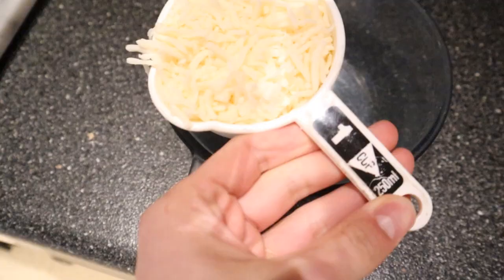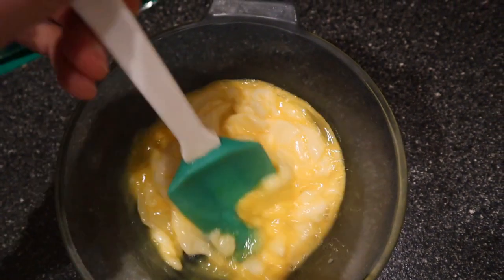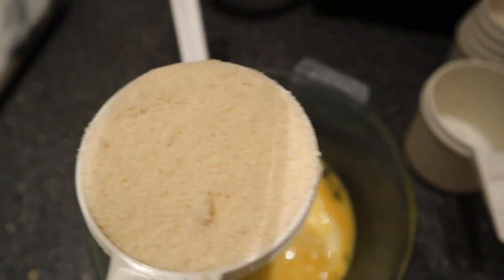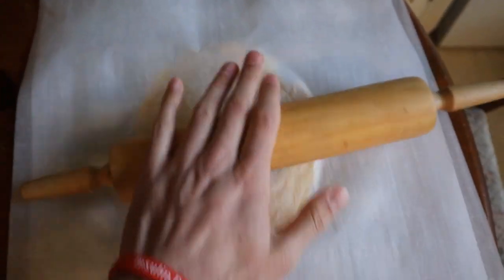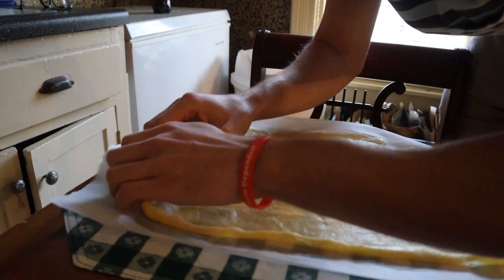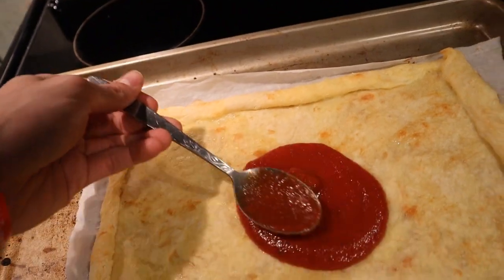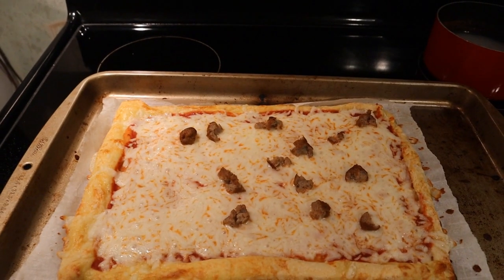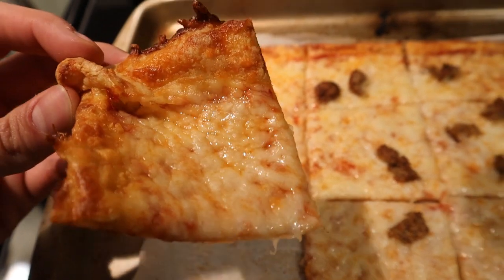Keto Pizza Recipe - NYC Pizza (Diabetic Pizza)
My Keto Pizza Recipe - NYC Pizza (Diabetic Friendly)

I LOVE this pizza... try it and let me know what you think!

1 cup of mozzarella cheese
1 large egg
3/4 cup of almond flour
1/2 teaspoon of baking powder
1/2 teaspoon of xantham gum